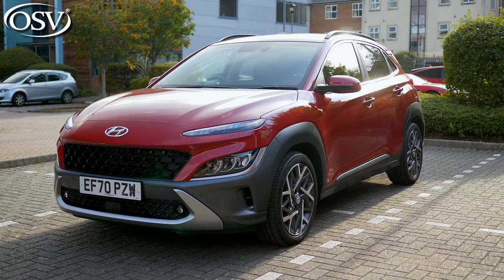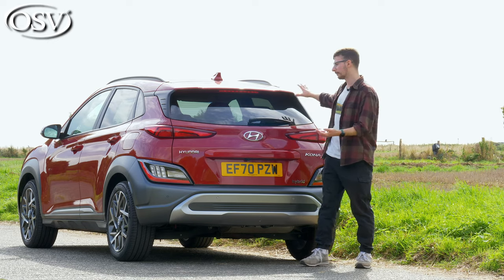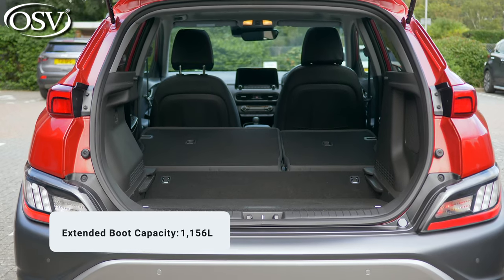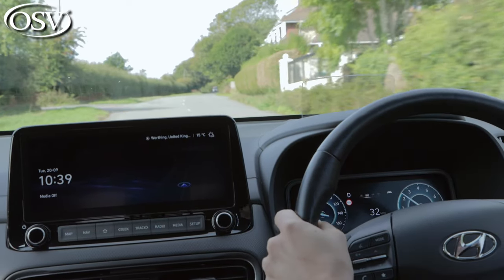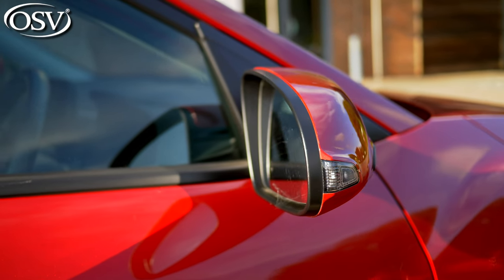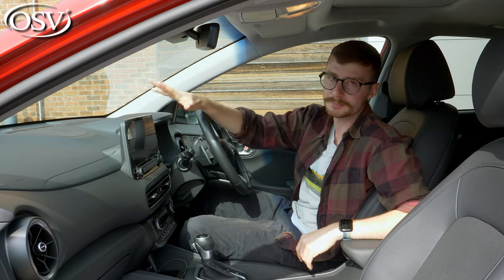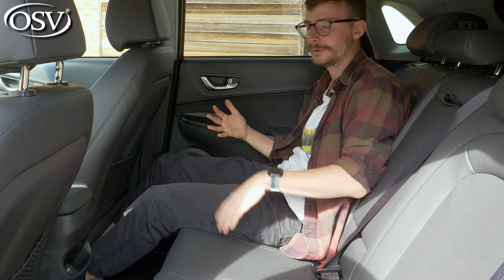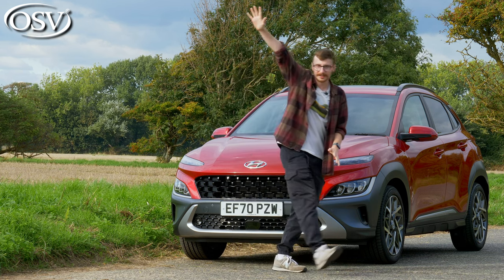Hyundai Kona Hybrid UK Review 2023 Should You Buy One? | OSV Short Car Reviews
Searching for the perfect Car? Click this link to explore options and talk through your requirements with one of OSV’s vehicle experts
Meet the Hyundai Kona Hybrid!
The Hyundai Kona went on sale in 2018 offering lots of choice for buyers with a range of petrol, diesel, hybrid and pure-electric powertrains.
Its bold styling, advanced connectivity and great fuel economy form part of an appealing family-friendly package that stands out in the increasingly competitive small SUV segment against rivals like the Kia Niro, Peugeot 2008, Citroen C3 Aircross and Renault Captur.
Ranking fourth in the 2022 Driver Power Survey, it’s clear Kona owners are happy with their choice of vehicle. But what makes it such a desirable option? And if you’re looking to save on fuel, why is this Kona Hybrid the variant you should consider?